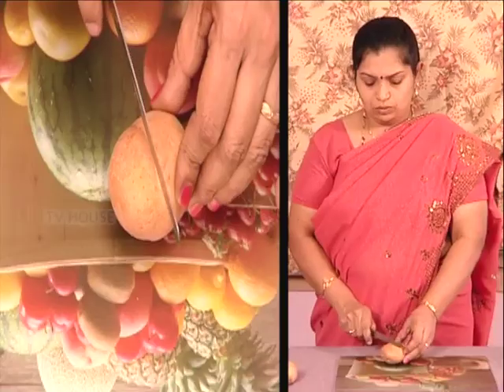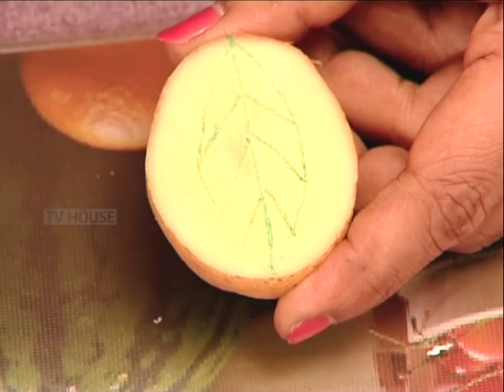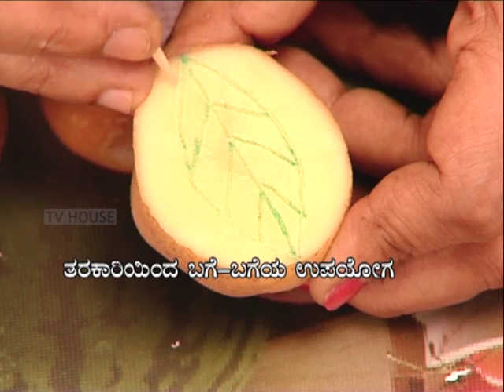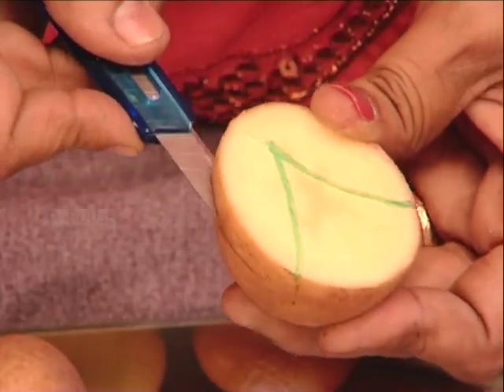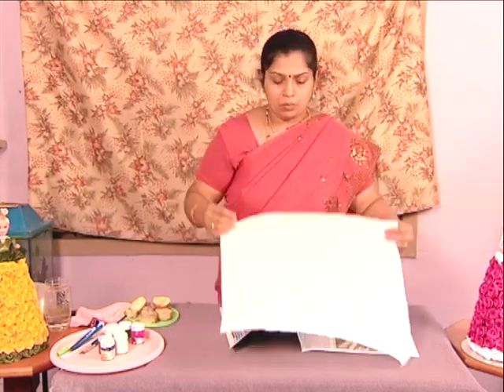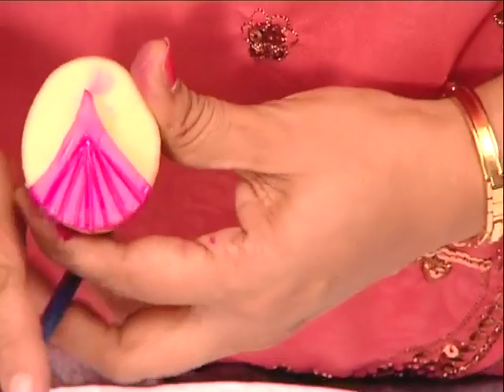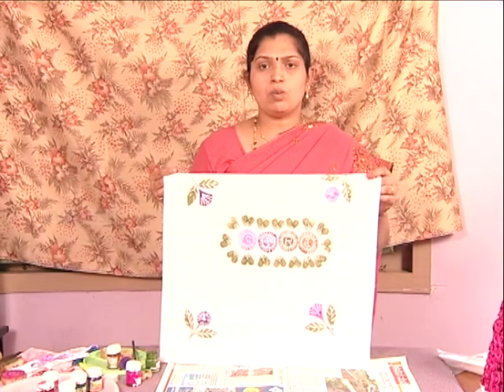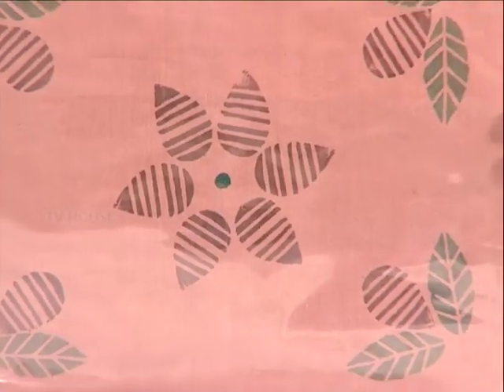Vegetable Block Painting